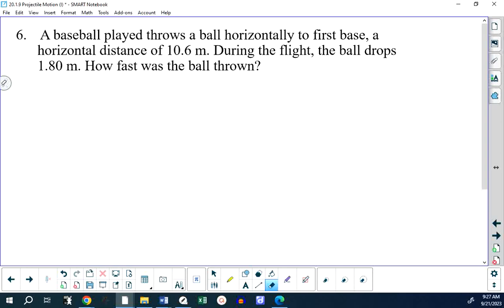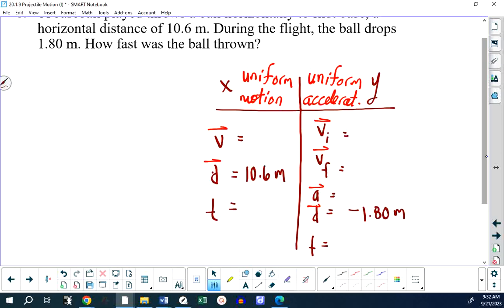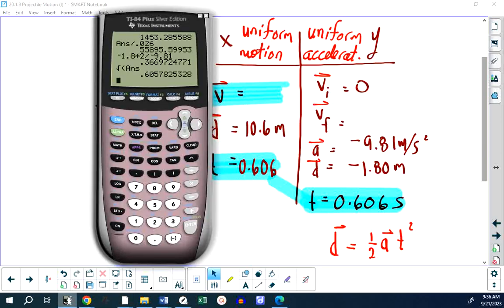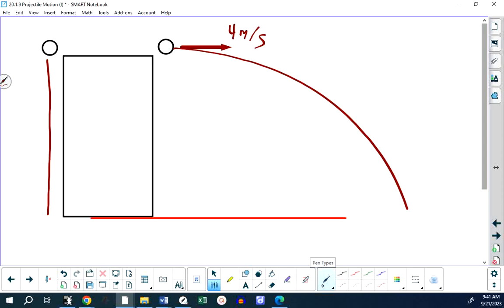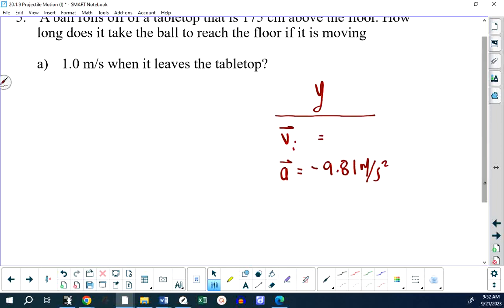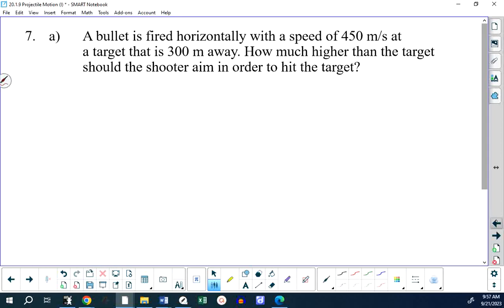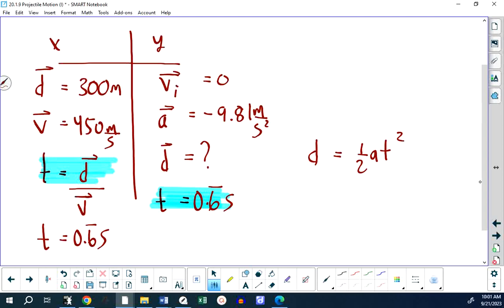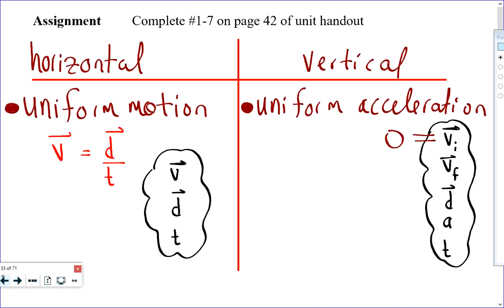Horizontally Launched Projectiles (Odds 'n Ends)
Here is this morning's recording form Physics 20...we finished off the examples from yesterday.